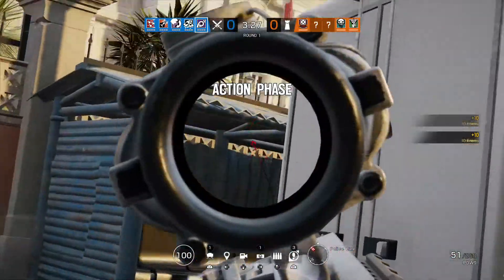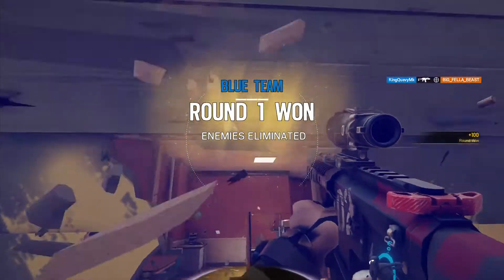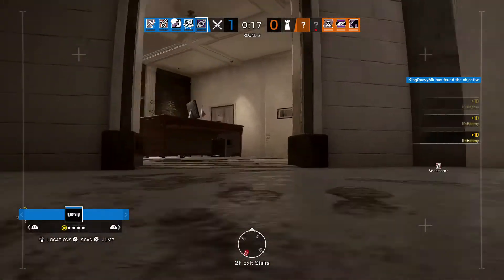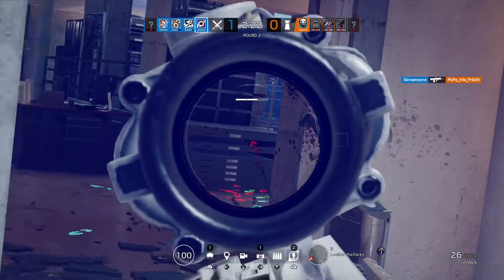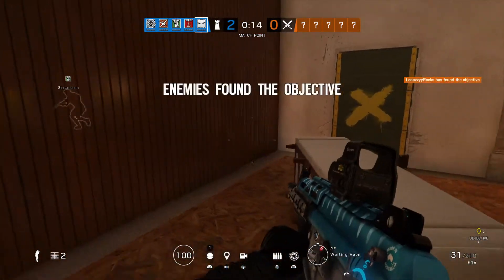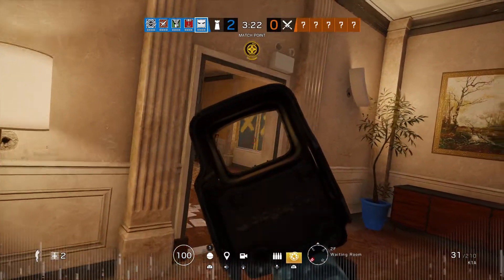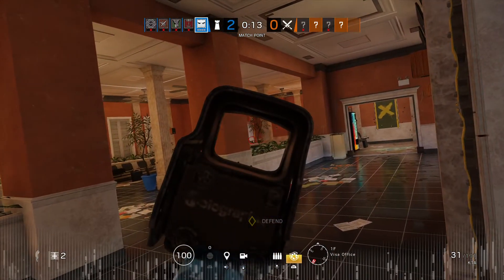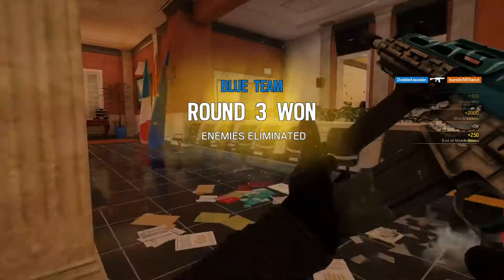Tom Clancy's Rainbow Six® Siege_20200901213934